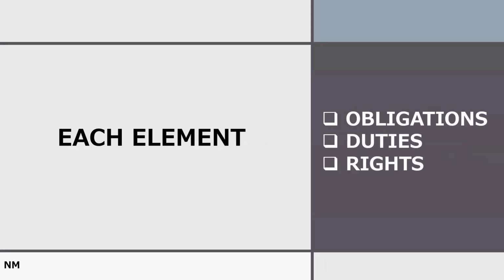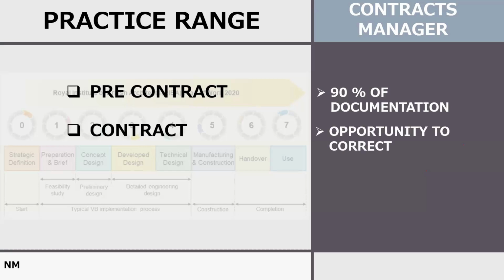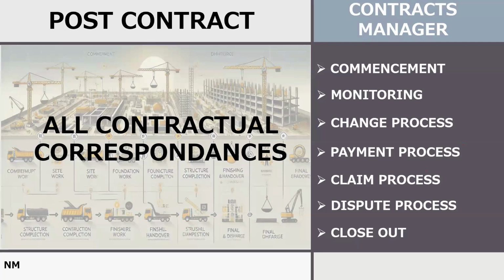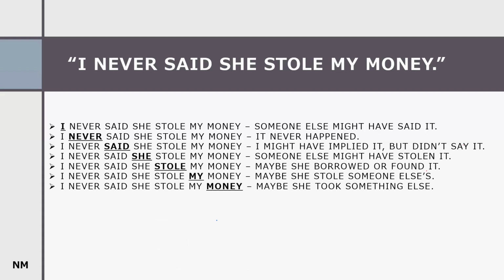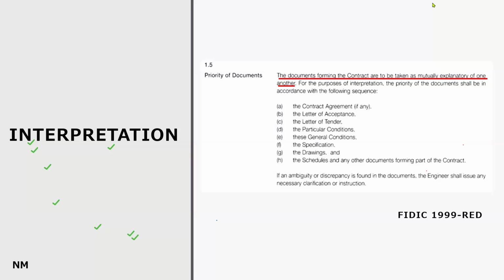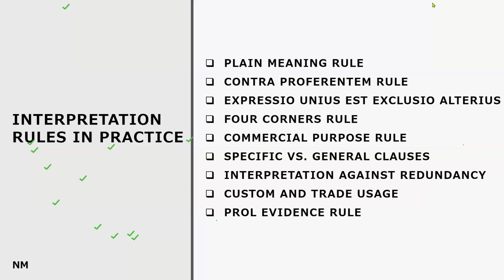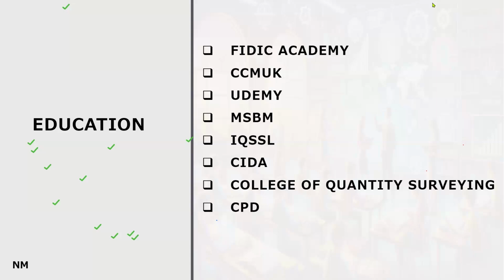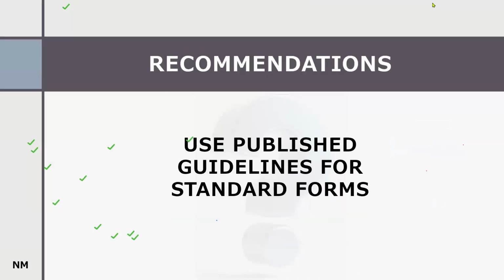Introduction to Contract Management in Quantity Surveying | Webinar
Thanks

Welcome to our exclusive webinar recording on "Introduction to Contract Management | Webinar" a vital topic in the world of Quantity Surveying and construction project success.

In this session, we cover:

 -What contract management really means

 -Key responsibilities in contract administration

  -How contract management impacts labour, profit, and cost control

  -Real-world examples from construction and MEP QS

Whether you're a student, a junior QS, or a seasoned professional, this webinar offers valuable insights to improve your understanding of contract obligations, risk handling, and communication strategies in projects.